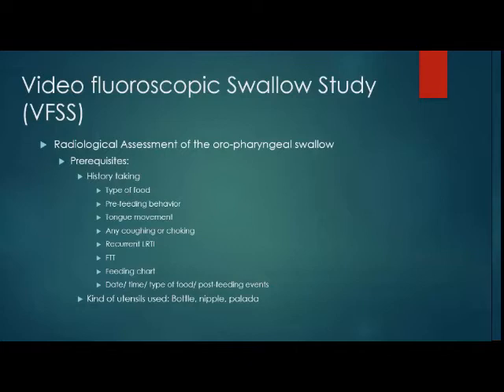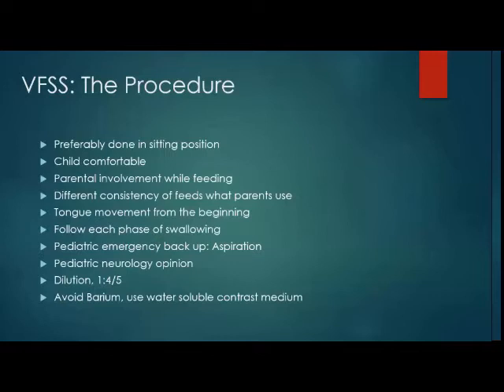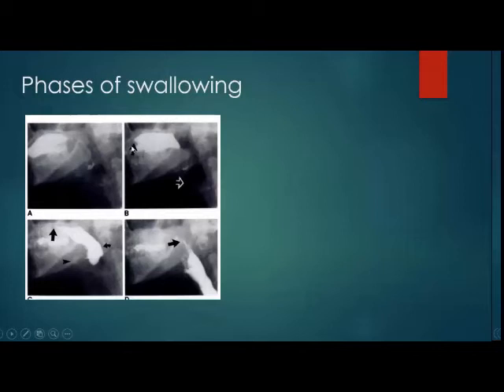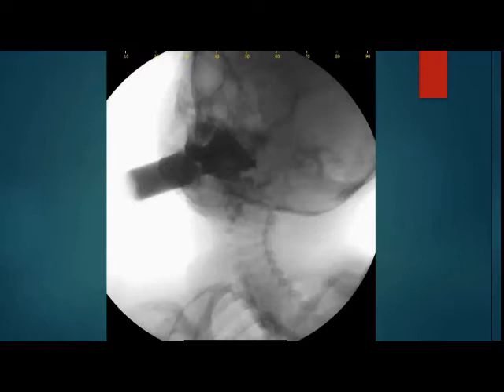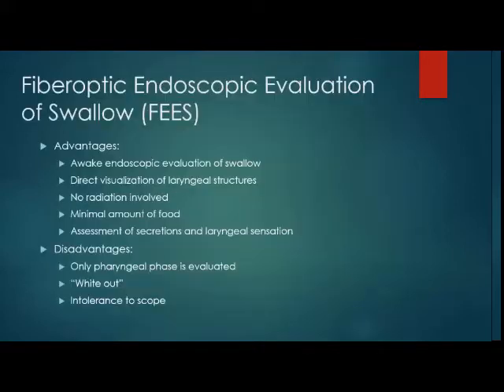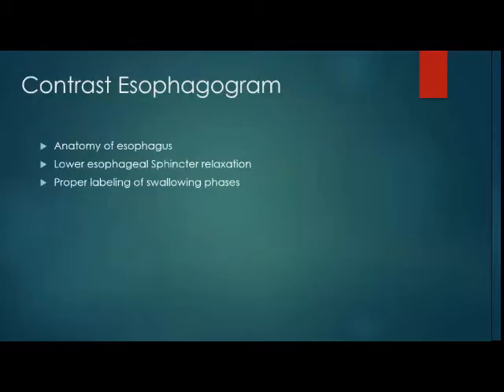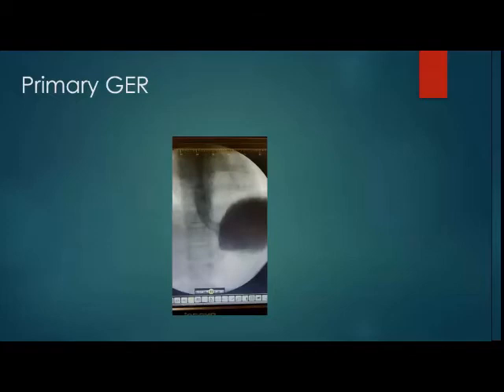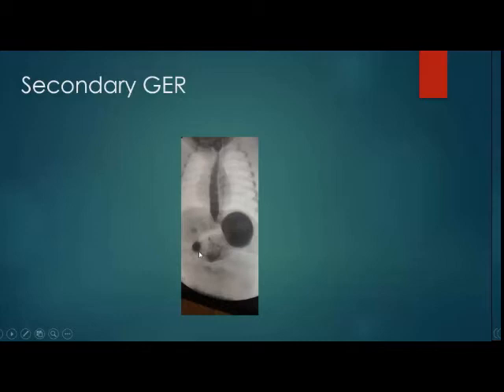IGICH Academic Series - Evaluation of swallowing disorders in children by Dr. Shounak Choudhury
The Department of Pediatric Surgery at Indira Gandhi Institute of Child Health, Bangalore conducts Regular Academic Sessions online, which has attracted widespread appreciation.

In this presentation by Dr. Shounak Choudhury, he covers about practical aspects to evaluate Swallowing Disorders in Children